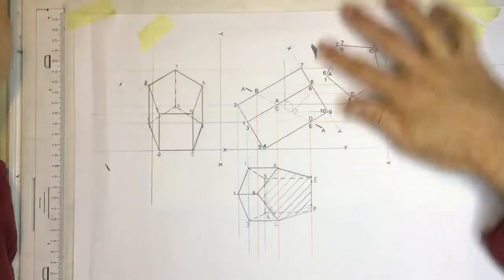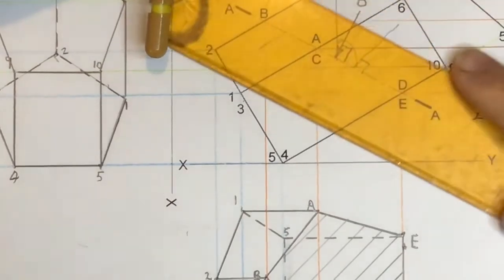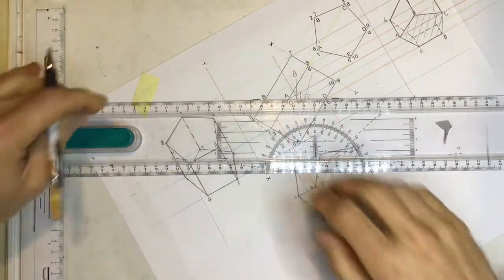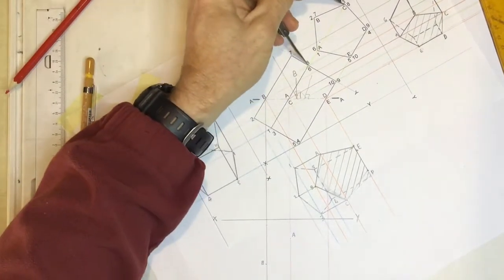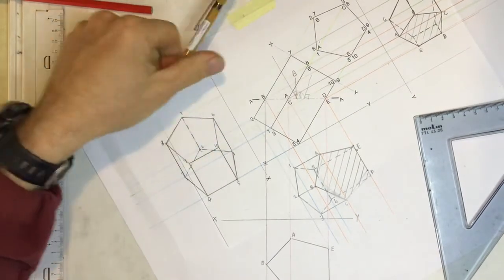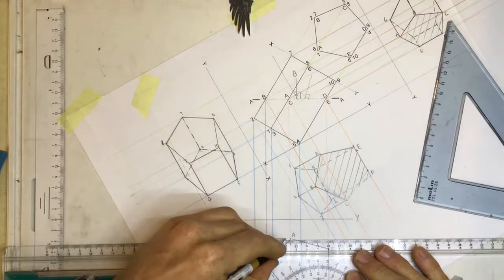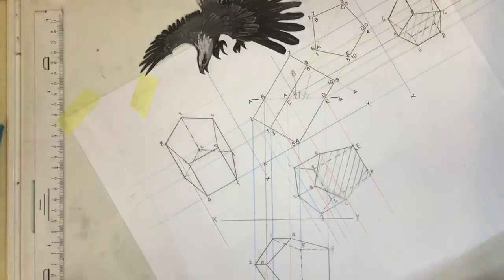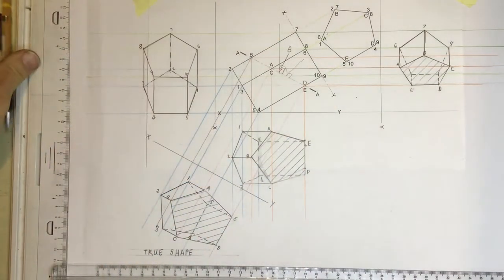Solid geometry TRUE SHAPE of cutting plane of a pentagonal prism video 1 HSE 6-6